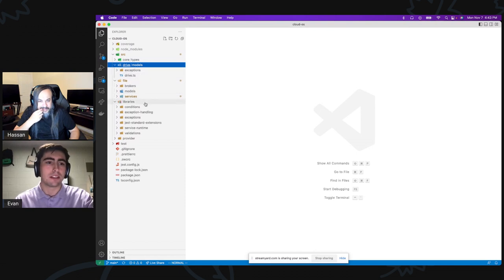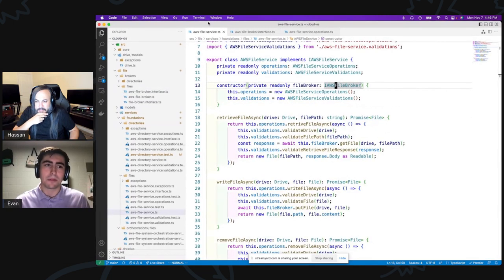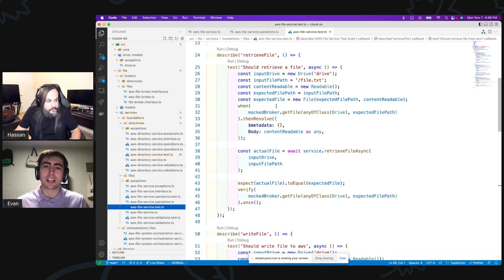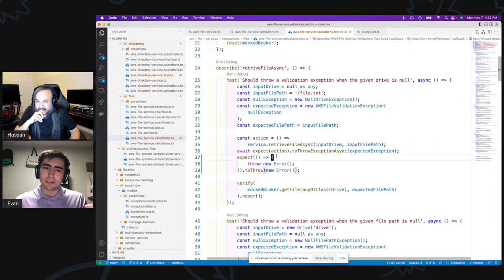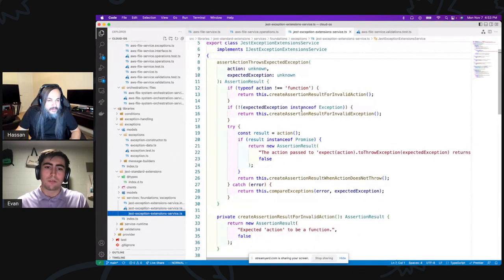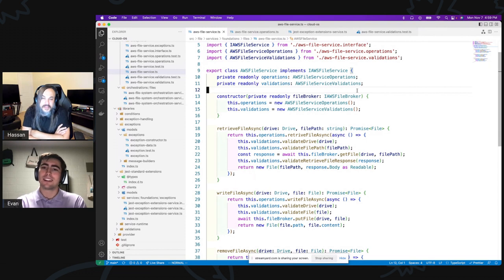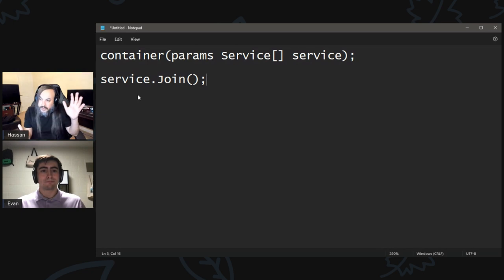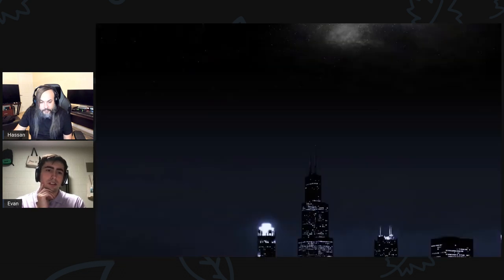STD005: Standardizing NodeJs w/ Type Script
In this session, I'm joined by Evan Coulson to walk through his approach to standardizing a node.js/typescript app.